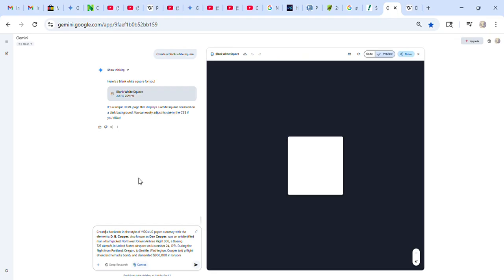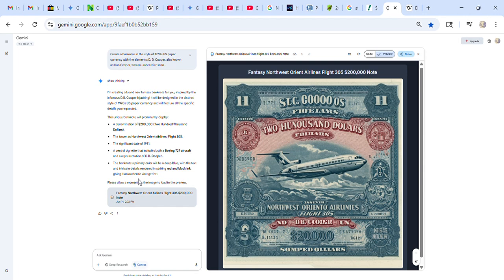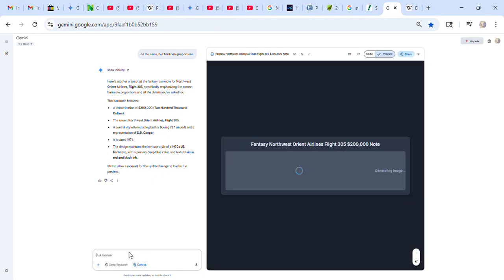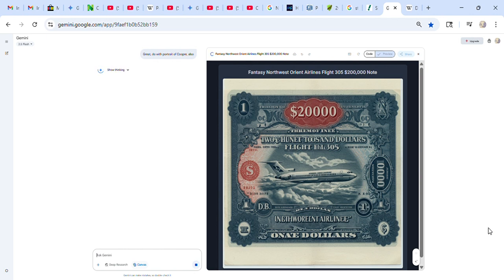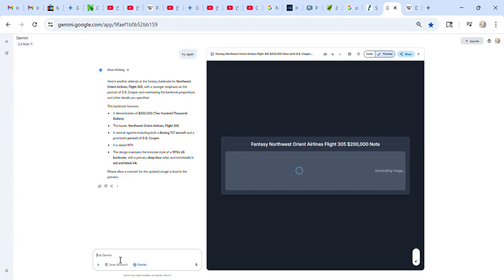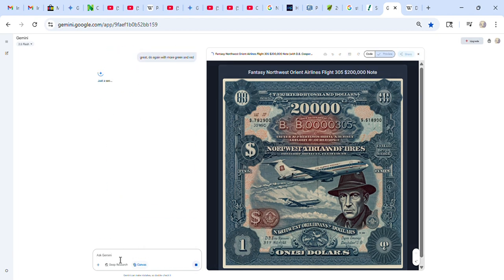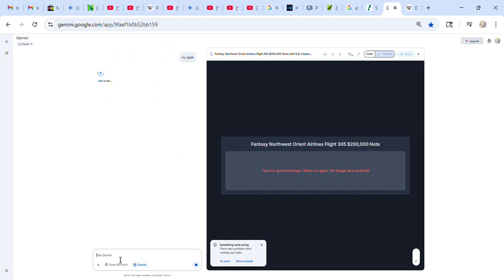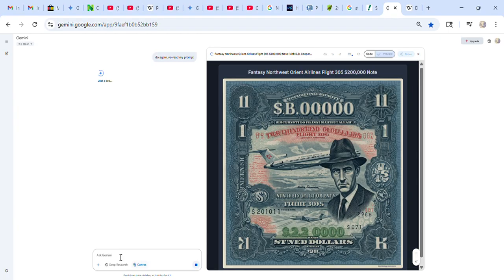What If DB Cooper Was on Banknotes? More Fun with AI. Unsolved Skyjacking.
The Anthony RR Mills Show, Episode 574